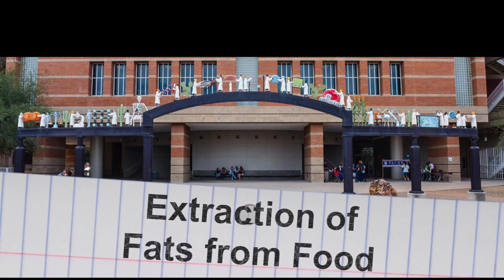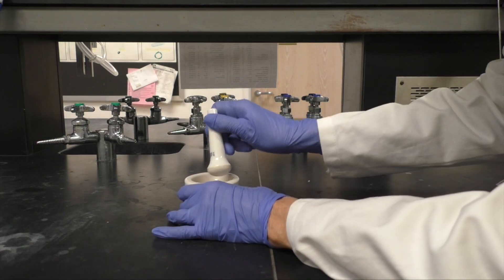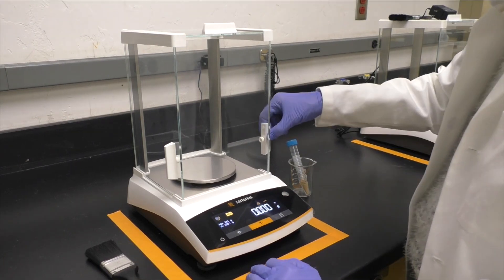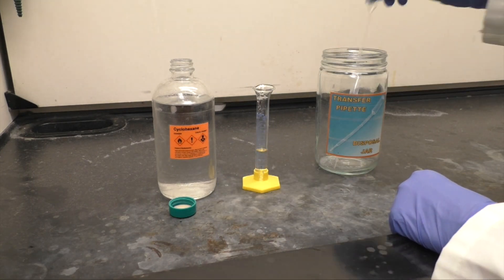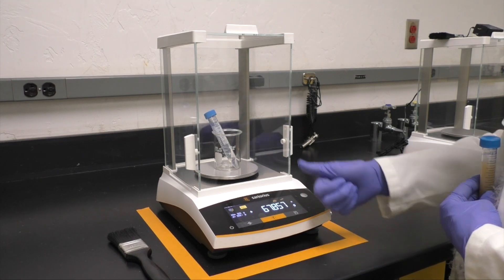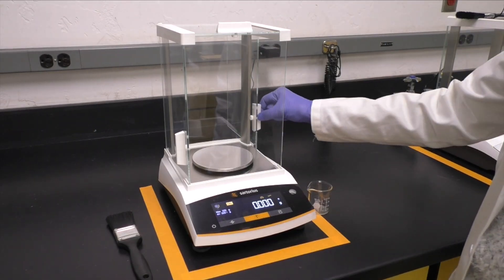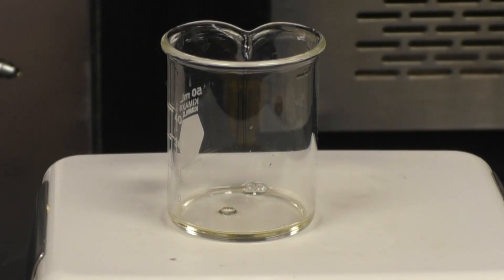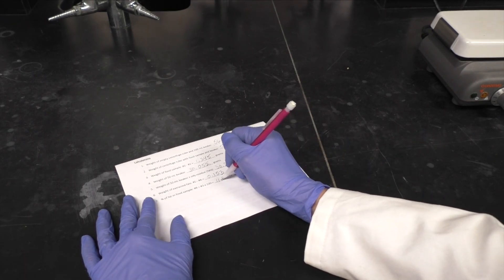Extraction of Fats from Food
This video demonstrates a procedure to extract fats from a food sample